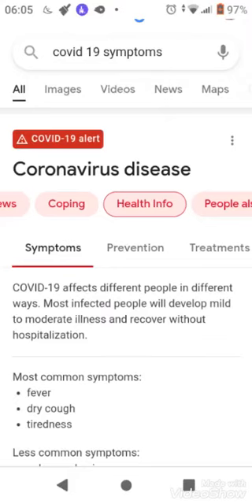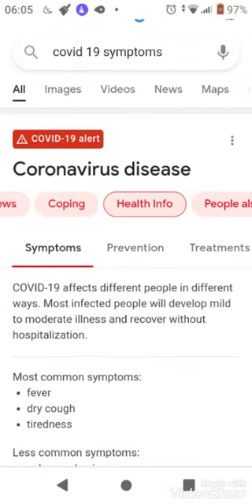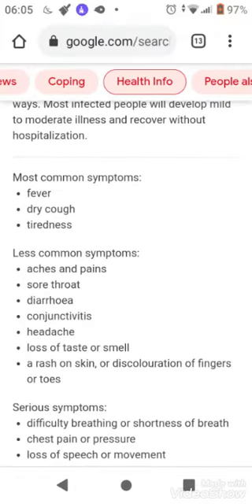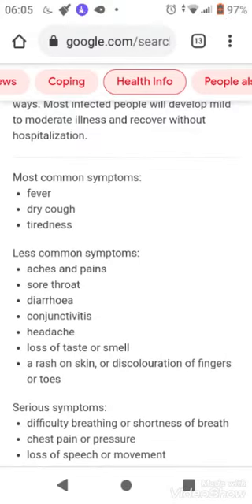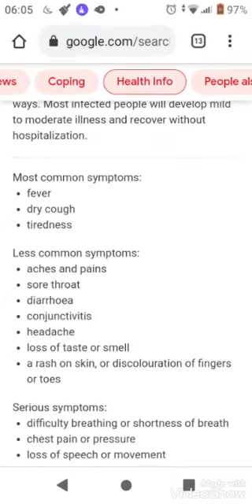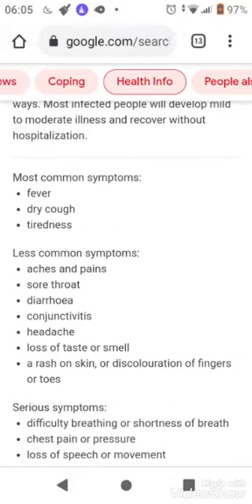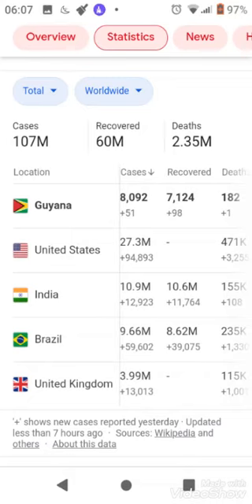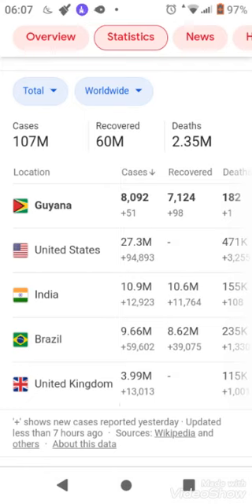covid-19 symptoms pt 1